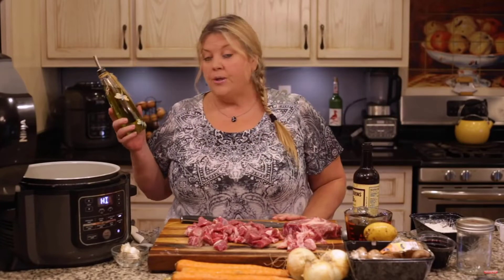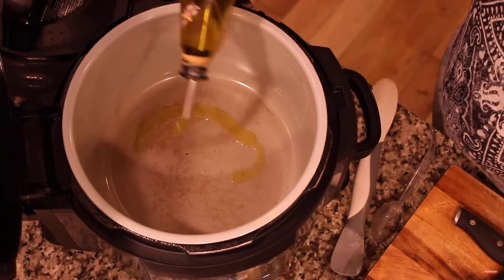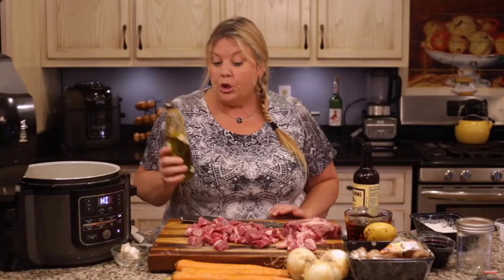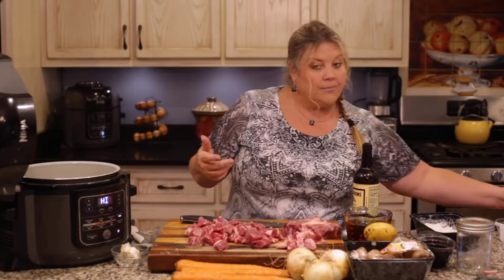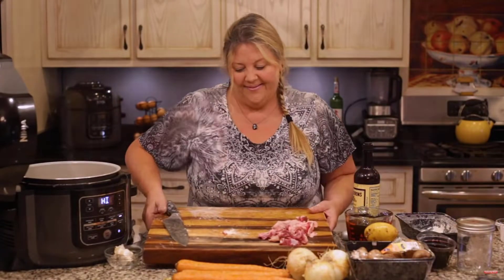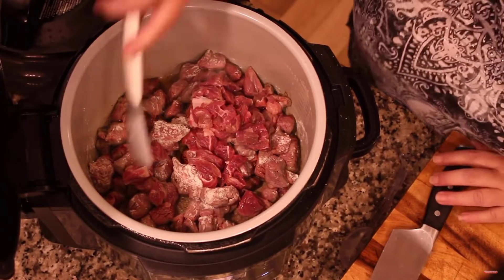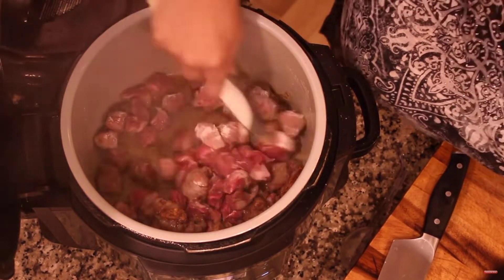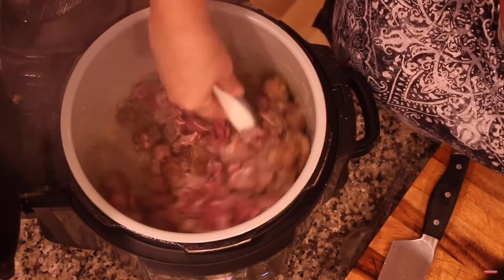Two Tablespoons of Olive Oil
Only two tablespoons of olive oil, but you can add some more later